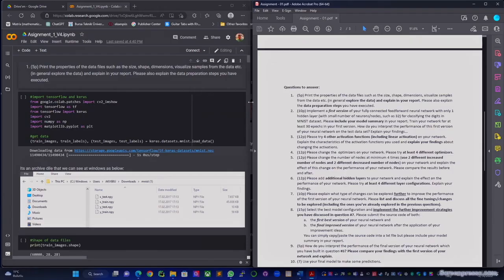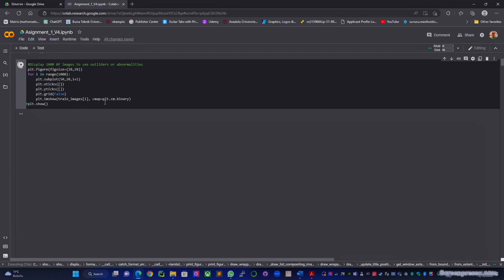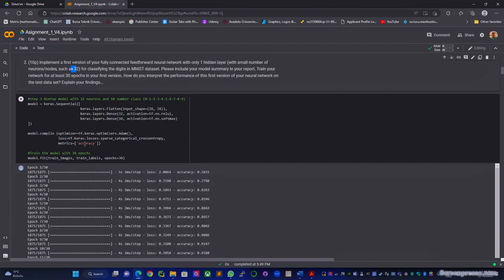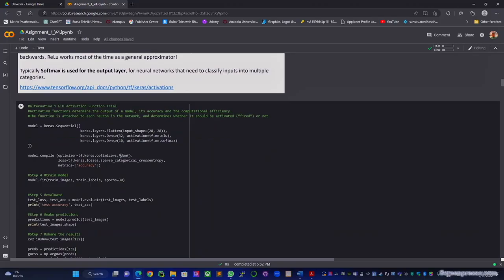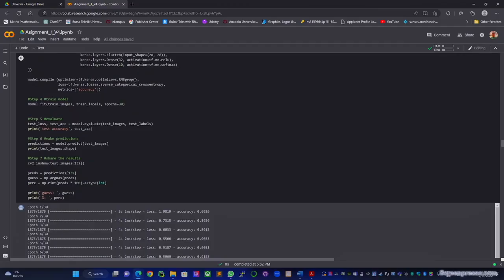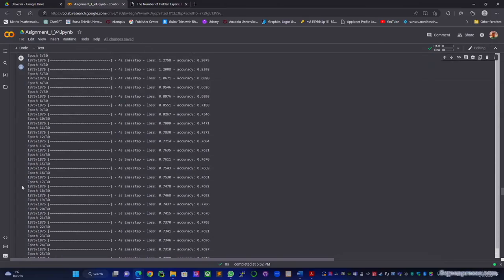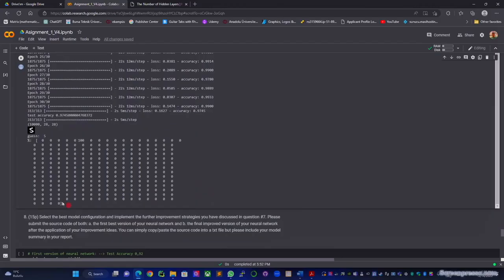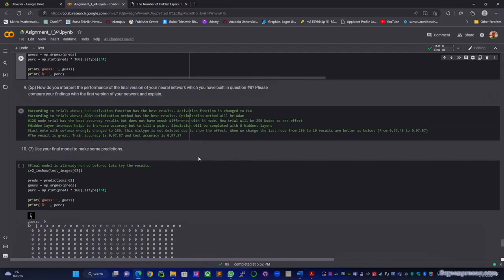Neural Computation and Control